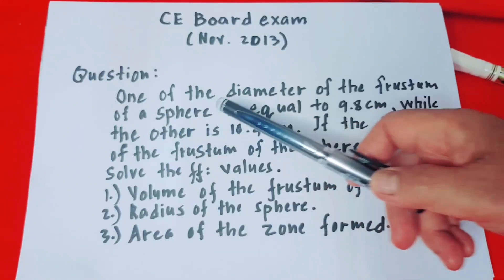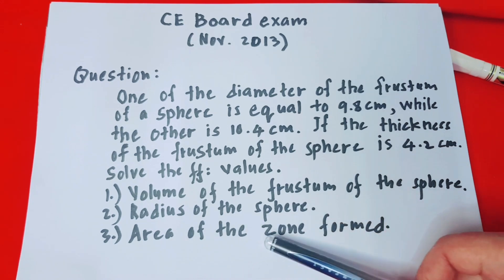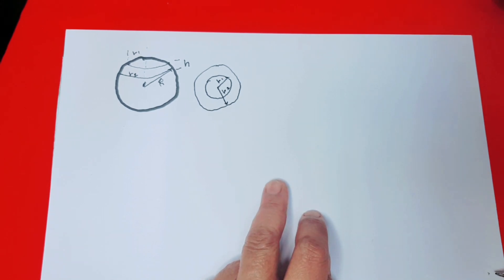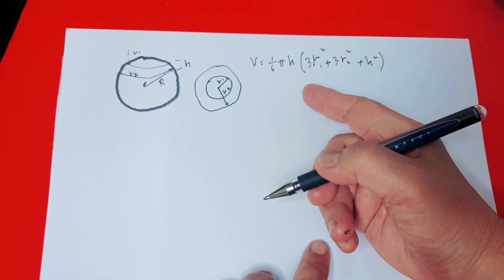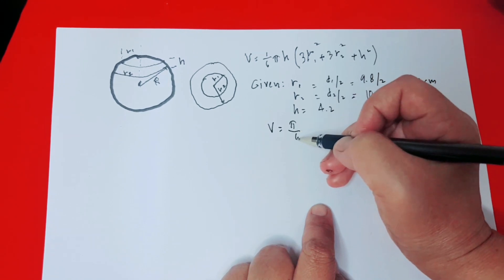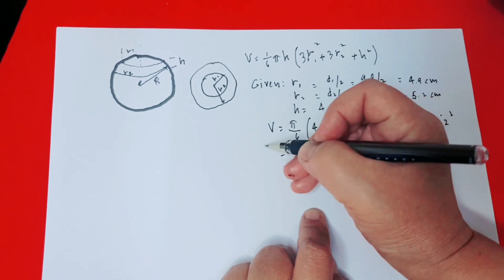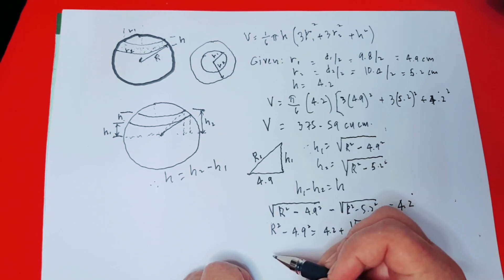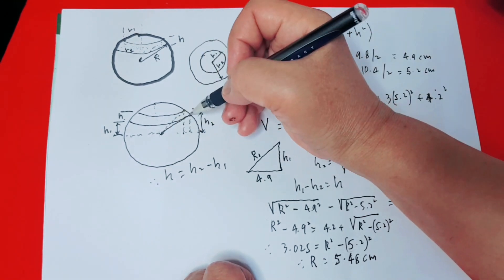jhaneorozco HOW TO SOLVE THE VOLUME OF A SPHERICAL SEGMENT ll Radius ll AREA OF THE ZONE FORMED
Another Phillippine Civil Engineering Board exam
Math question given last Nov. 2013
The Formula used is the Volume of spherical segment:
V = pi/6 (h) (3r1^2 + 3r2^2 + h^2 )
and also the pythagorean theorem
R^2= a^2 + b^2